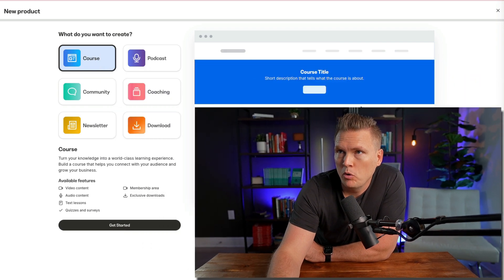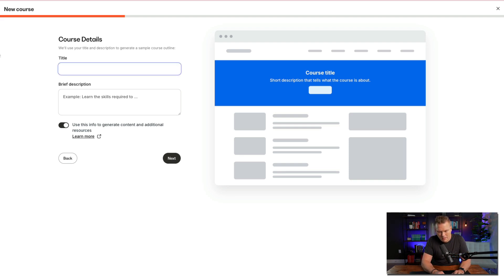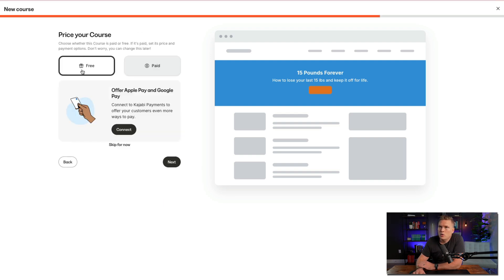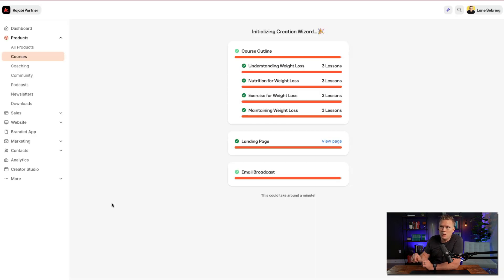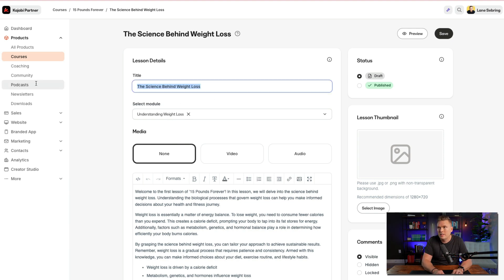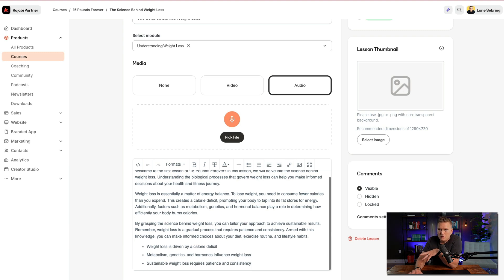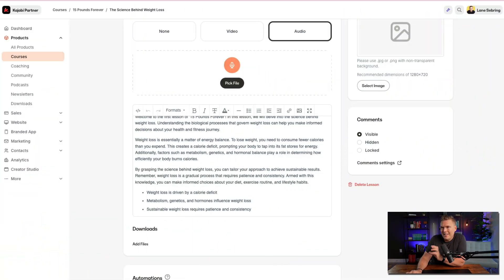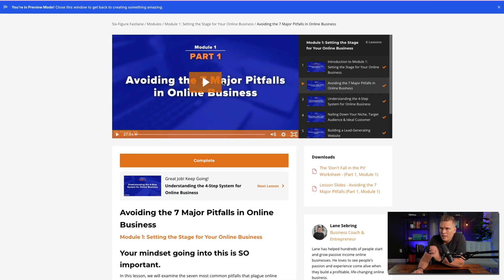How to Create a Course on Kajabi (Full Demo)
This video is Day 20 of a new playlist I'm making called Your First 30 Days on Kajabi! In today's video, we'll dive into how to build a course on Kajabi.

Day 21:
Day 22:
Day 23:
Day 24:
Day 25:
Day 26:
Day 27:
Day 28:
Day 29:
Day 30: